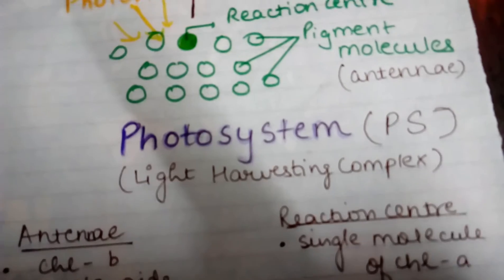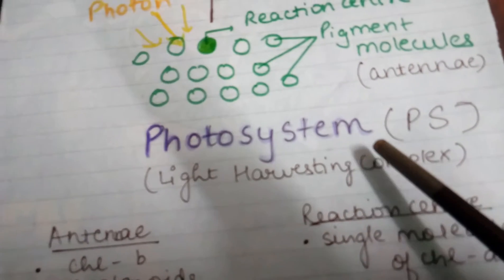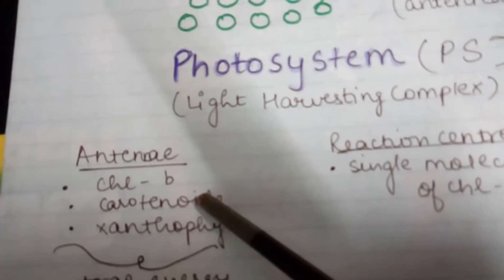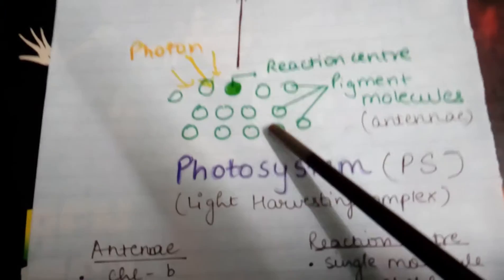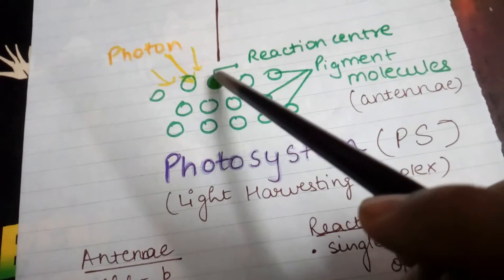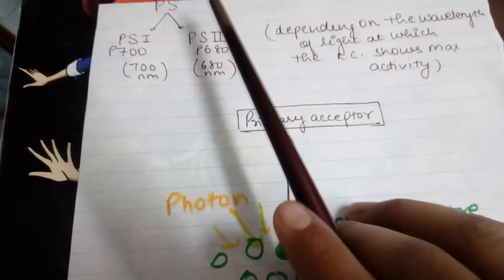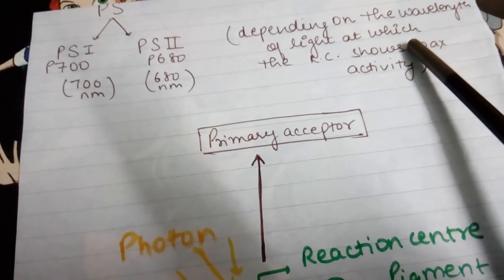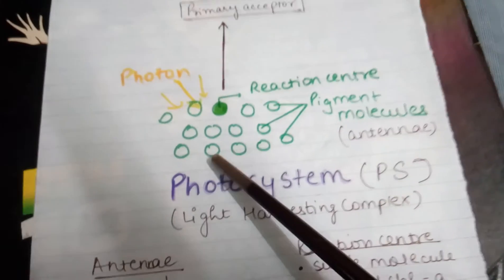Photosystem- Structure, components and types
In this video we study about 'photosystems' or 'Light harvesting complexes' present in Thylakoid membrane and stroma lamellae.

Please note: I forgot to mention that i in the thylakoid membrane both PS1 & PS2 are present but in Stroma lamellae only PS1 is present

•My Educational Qualification- Masters in Zoology (Biology)

•I am now available to give one-to-one online tution classes to Biology students in 10th，11th and 12th standards in India.